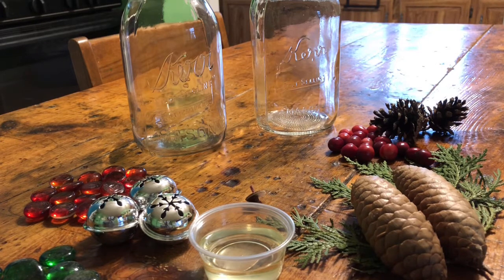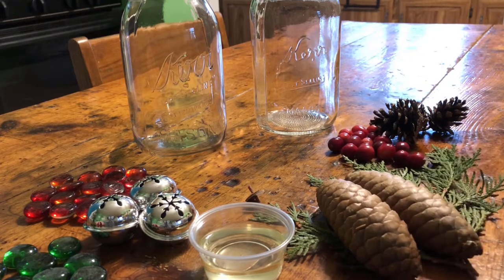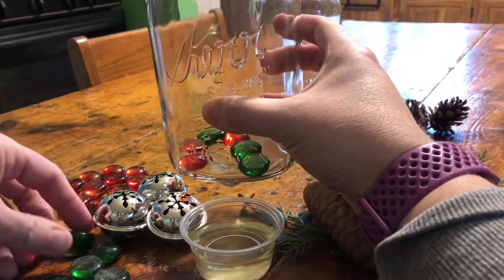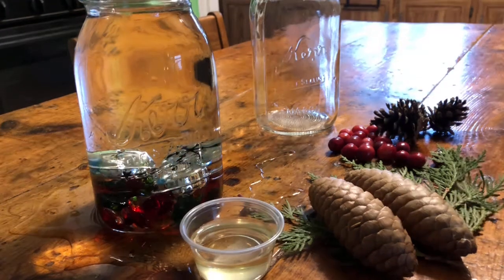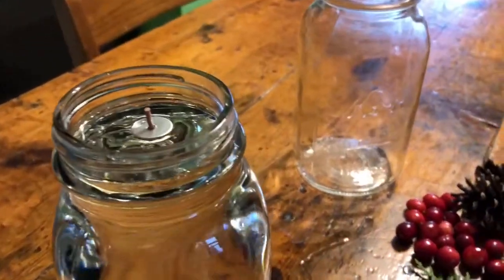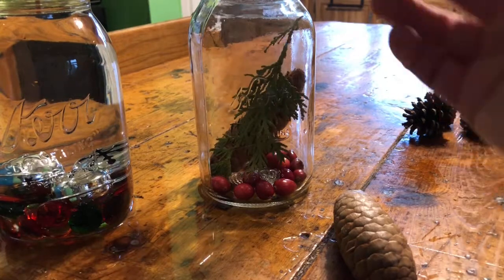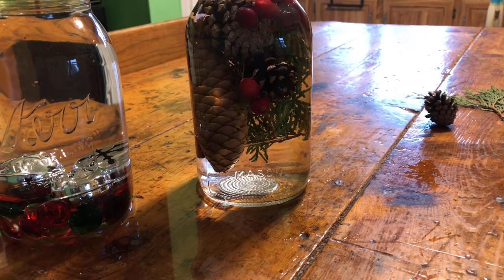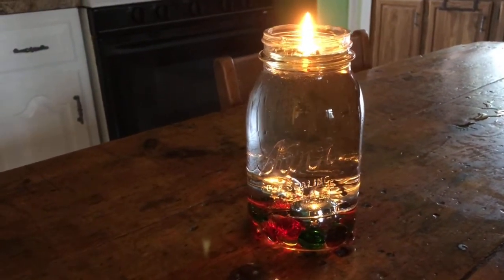MAKE: Mason Jar Oil Lamp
Learn to make a beautiful mason jar oil lamp to light your holiday table.